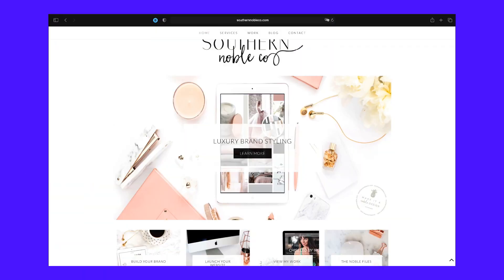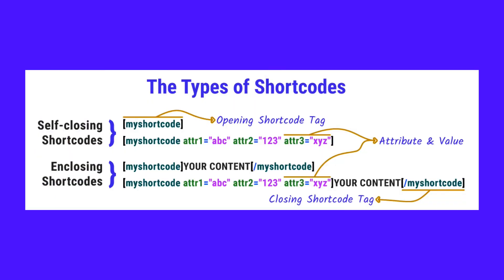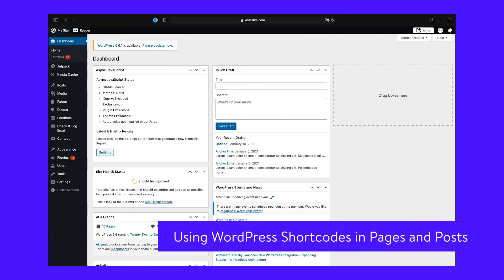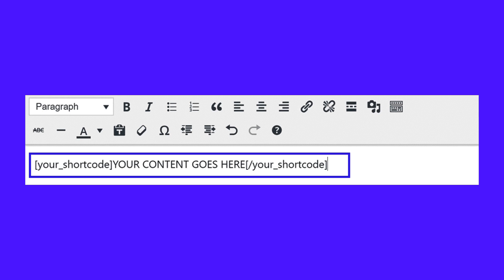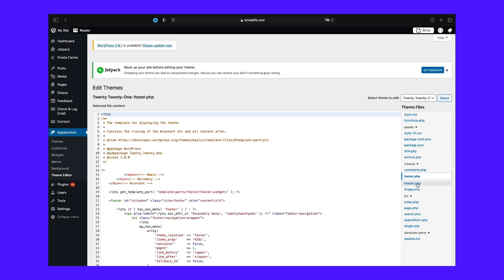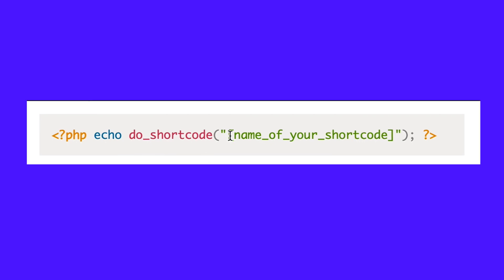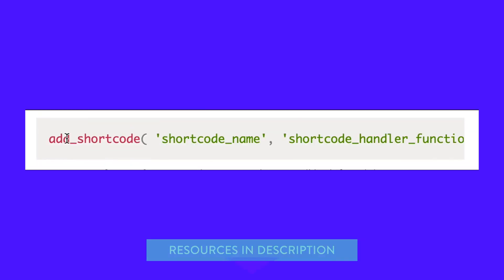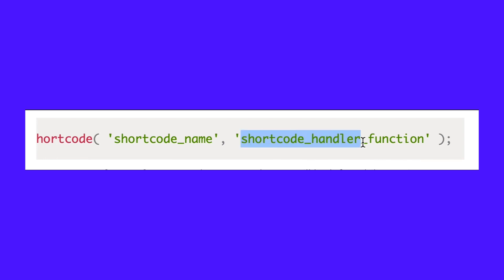Ultimate Guide to WordPress Shortcodes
With WordPress shortcodes you can do more with less! 💪 Learn what they are and how to create your own with this in-depth guide. Life's too short to not use shortcodes.

WordPress shortcodes are independent snippets of code that can be inserted into any post, page, or widget on your website to display dynamic tools such as image galleries, videos, or content from external sources. You can do pretty much anything with shortcodes, from embedding interactive elements to a page, to creating complex page layouts.

Shortcodes are easy to use, and you can even create your own without knowing anything about coding or programming. This tutorial will introduce you to the vast world of shortcodes, as well as teach you how to create them on your site.

🕘Timestamps

0:00 WordPress Shortcodes
0:55 What is a Shortcode?
1:41 The Default WordPress Shortcodes
2:47 Using WordPress Shortcodes in Pages and Posts
3:10 Using WordPress Shortcodes in Sidebar Widgets
3:36 Using WordPress Shortcodes in Header and Footer
4:08 A Quick Introduction to the Shortcode API
4:46 Understanding the Basics of Shortcode API
6:29 Where to Add Your Custom Shortcode Scripts?

📚Resources